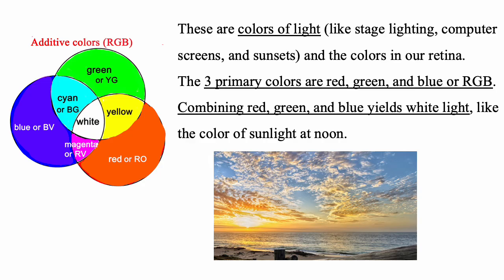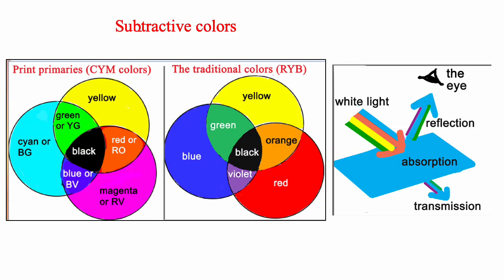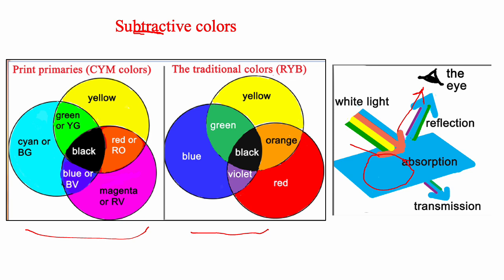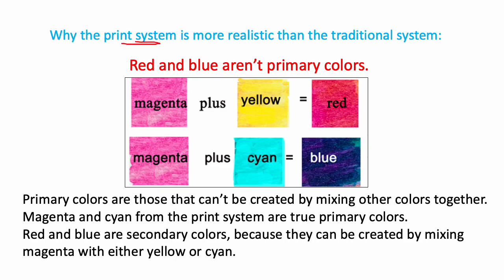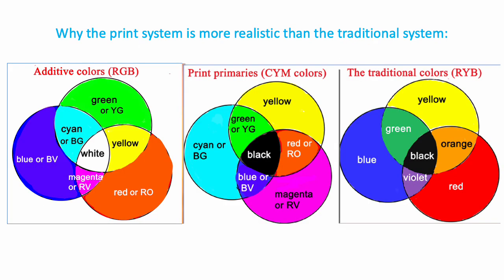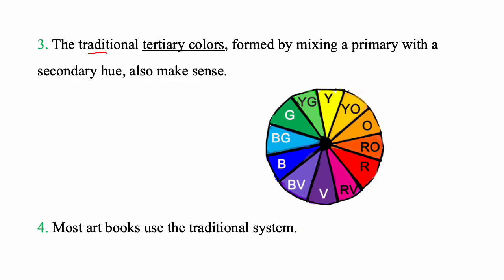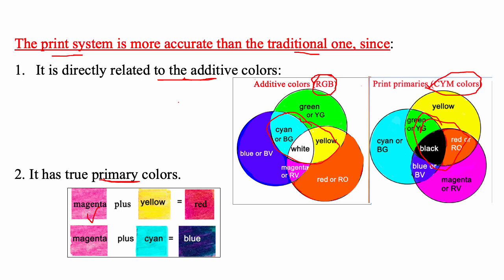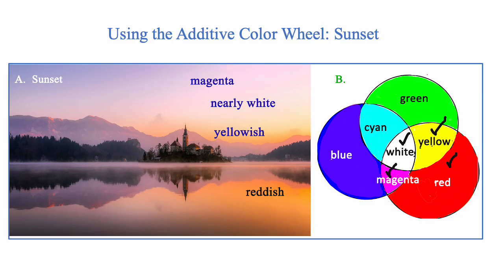130. The additive color wheel--how to use it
Link to book
  The additive color wheel represents the mixing of the colors of light. The primary colors in the additive system are red, green, and blue (or RGB). The cones in our eyes are also red, green, and blue, because our eyes see light, not surfaces or pigments.  All colors of light are derived from the primary colors, so when we mix red, green, and blue light, we get white light.
       There are 2 subtractive color wheels: the print system and the traditional system. There are 2 reasons why the print system is more realistic than the traditional system.
1. Magenta and cyan from the print system are true primary colors.
Red and blue are secondary colors, because they can be created by mixing magenta with either yellow or cyan.
2. The print system is directly related to the additive system.
        However, I will use the traditional subtractive colors for the following reasons:
1. Cyan and magenta paints are less readily available than blue or red.
2. Most art books use red, yellow, and blue as the primary colors.
3. The traditional secondary and tertiary colors make sense to us. That is, yellow and blue make green. Many artists wouldn't know the result when mixing cyan and magenta.
         The difference between the 2 subtractive systems is which hues are labelled as primary, secondary, and tertiary colors. Otherwise, the full color wheel is the same, with cyan resembling blue-green and magenta similar to red-violet.
     I then go over an example of sunset colors and how it abides by the additive color wheel.